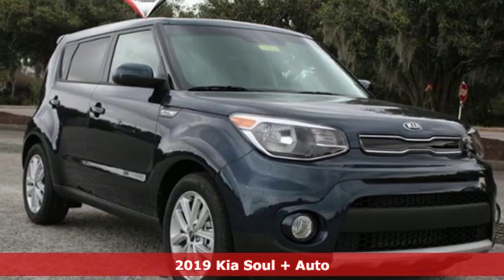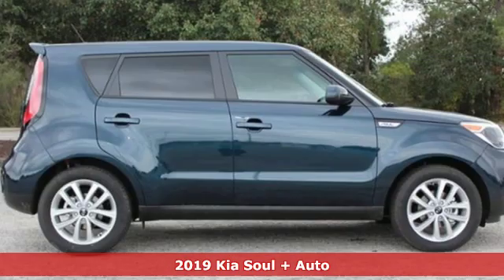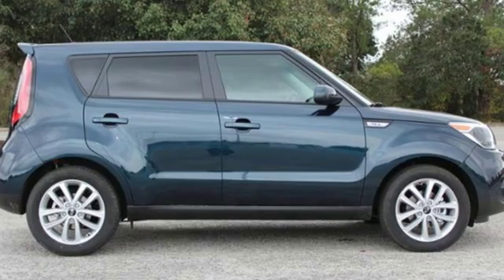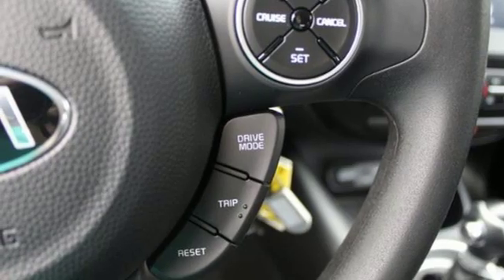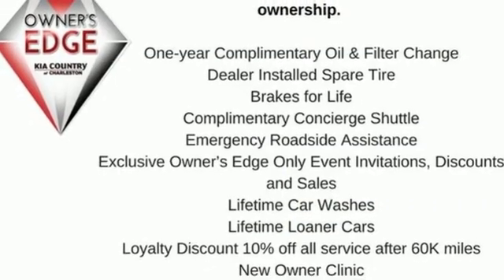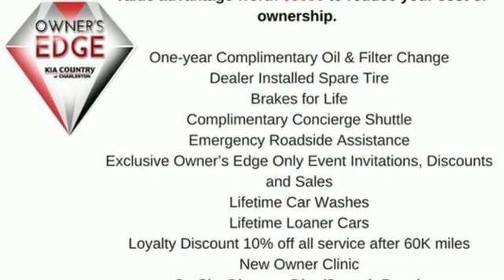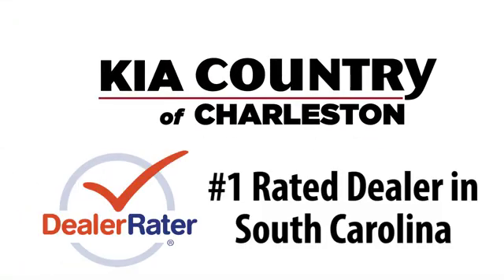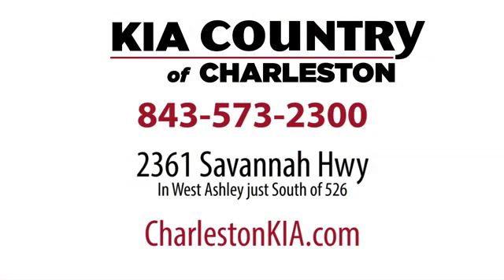New 2019 Kia Soul Charleston SC Summerville, SC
Year: 2019
Make: Kia
Model: Soul
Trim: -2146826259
Engine: 2.0L 4 Cylinder Engine
Transmission: 6-Speed A/T
Color: BLUE
Interior: BLACK
Stock #: SL15362
VIN: KNDJP3A52K7021888
BLUE exterior and BLACK interior, + trim. FUEL EFFICIENT 30 MPG Hwy/25 MPG City! Onboard Communications System, Smart Device Integration, Alloy Wheels, CARPETED FLOOR MAT, EC MIRROR W/HOMELINK & COMPASS, iPod/MP3 Input, Satellite Radio KEY FEATURES INCLUDE: Back-Up Camera, Satellite Radio, iPod/MP3 Input, Onboard Communications System, Aluminum Wheels, Smart Device Integration MP3 Player, Keyless Entry, Privacy Glass, Child Safety Locks, Steering Wheel Controls. OPTION PACKAGES: EC MIRROR W/HOMELINK & COMPASS, CARPETED FLOOR MAT. DRIVE WITH CONFIDENCE: Owning a Kia means peace of mind--Kia offers an industry-leading: 10-year/100,000-mile limited powertrain warranty; 5-year/60,000-mile limited basic warranty; 5-year/100,000-mile limited anti-perforation warranty; and 5-year/60,000-mile roadside assistance plan. BUY FROM AN AWARD WINNING DEALERSHIP: Kia Country of Charleston has earned its reputation for sales and service excellence: Three-time Kia Motors President's Club Award winner and DealerRater.com South Carolina Dealer of the Year (2013, 2014, 2015, 2016) ; 4.9 out of 5 Stars Lifetime Review. FINANCING YOUR NEW CAR: Kia Country works with over 30 lenders to secure the most competitive rate for your loan. Horsepower calculations based on trim engine configuration. Fuel economy calculations based on original manufacturer data for trim engine configuration. Please confirm the accuracy of the included equipment by calling us prior to purchase.

Address:
2361 Savannah Hwy